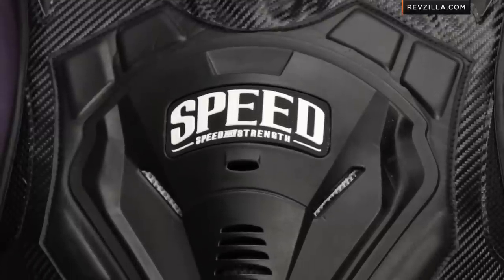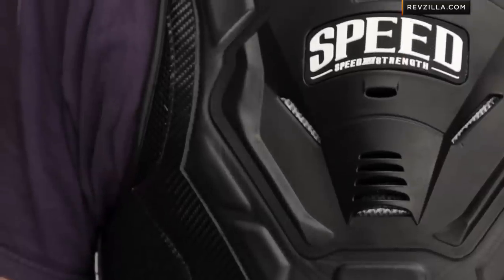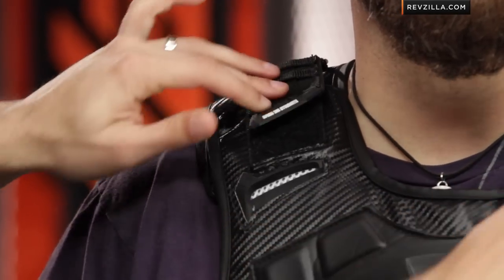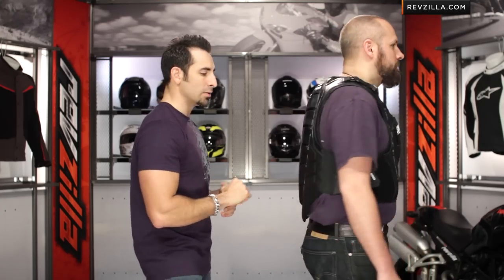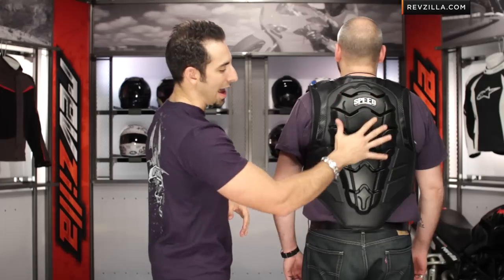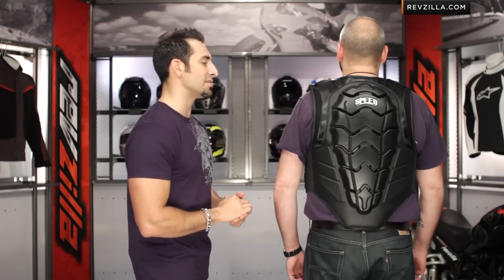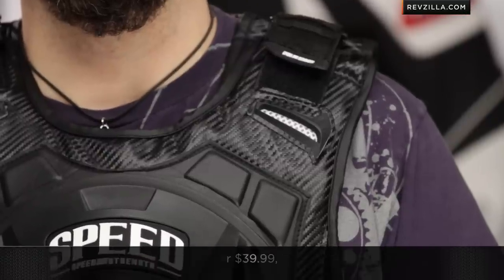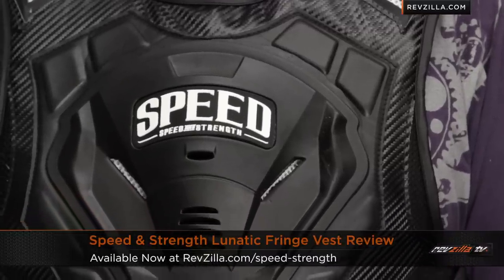Speed and Strength Lunatic Fringe Armored Vest Review at RevZilla.com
Speed and Strength Lunatic Fringe Armored Vest Review
 The Speed and Strength Lunatic Fringe Armored Vest is designed to offer chest and back protection and increase visibility. The front of the vest uses a injection molded chest protection. The back of the jacket features a CE approved turtle shell back protector that has built in LED lights behind it for increased visibility. A small switch at the left shoulder allows the rider to swap between on, off, or flashing. The Lunatic Fringe collection also includes a helmet and a matching glove.